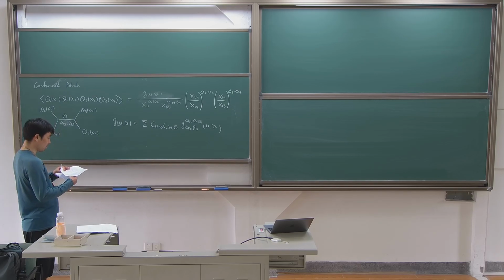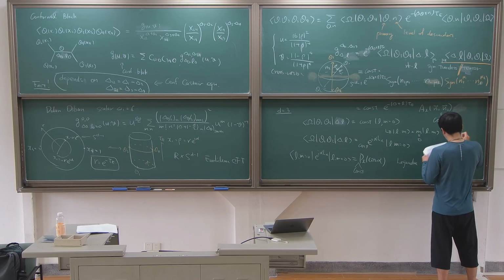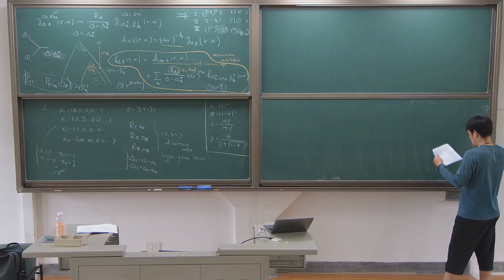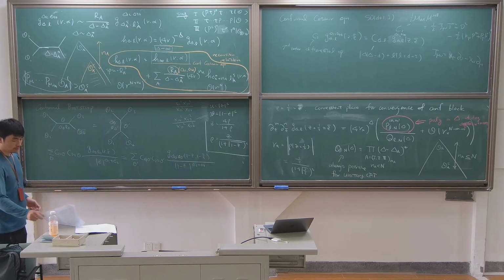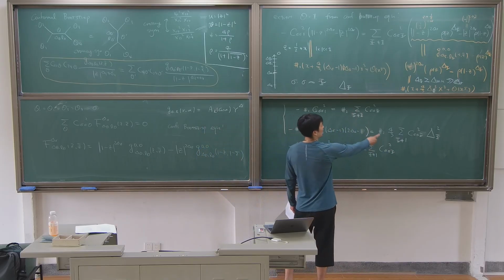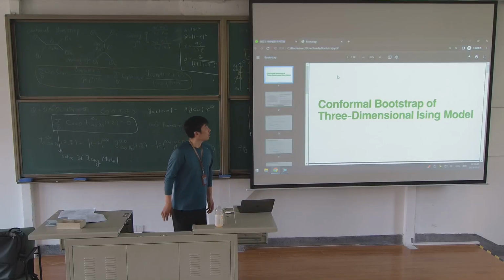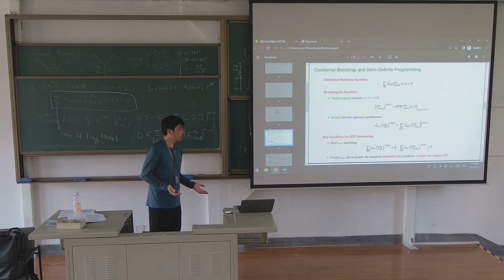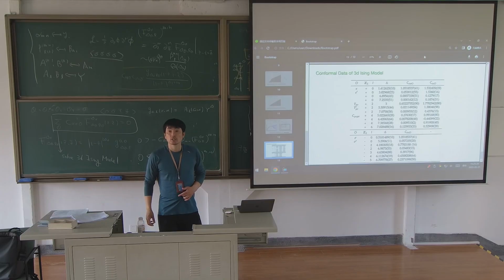Conformal Field Theory 15: Conformal Blocks and Bootstrap